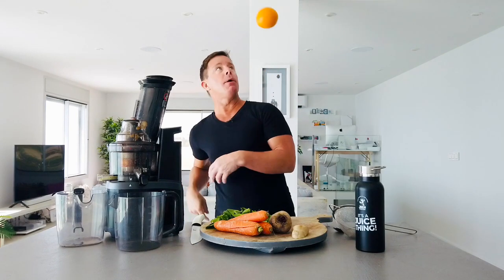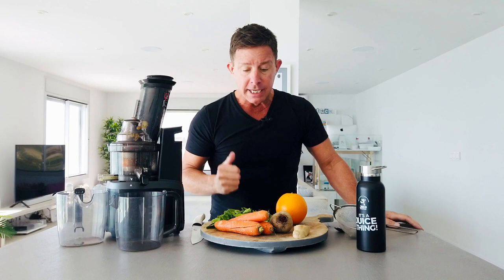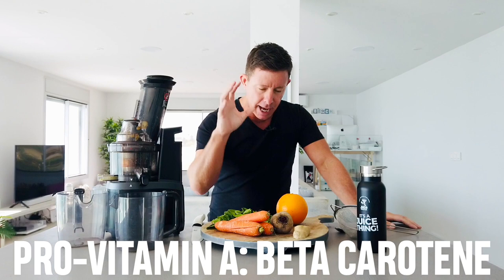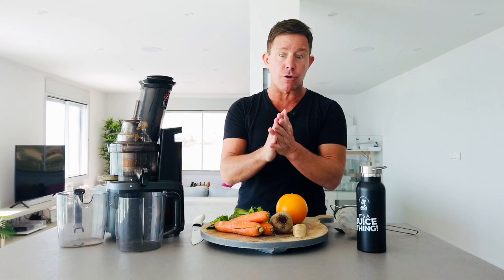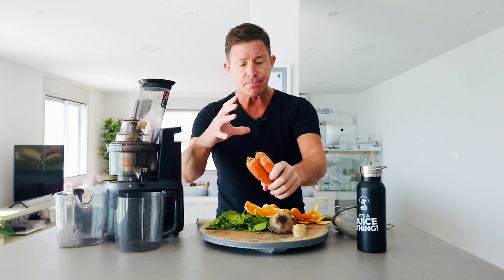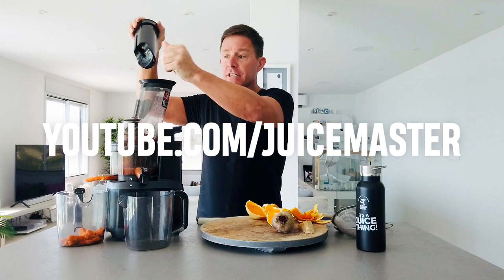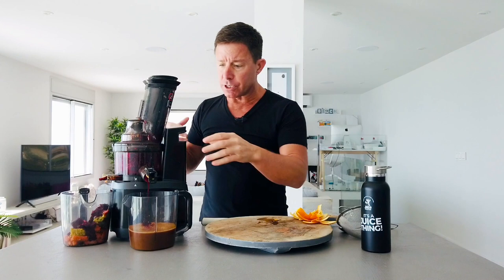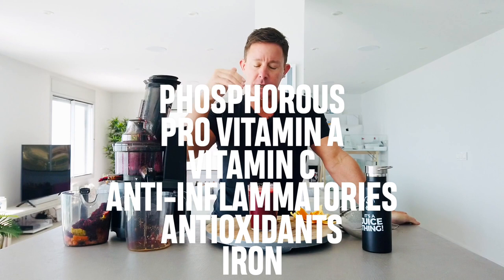Juice Along With Jason - Beta Carrot Orangina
It's 9am UK time which can mean only one thing – it’s time for another brand-new recipe for you lovely juicy people to judge!

I kicked the week off with THE MIGHTY GREEN (which went down a treat!) and I’ll be following on the ‘juice’ theme for the next few days, so keep that juicer exactly where it is!

As many of you know, I am in the process of writing my new book, ‘Juice ‘n’ Blend Me!’ and I’m looking to add as many bonus recipes as possible (in addition to all the recipes for the 7-day plan itself). I only want to add the best of the best and this is where YOU come in!

Please WATCH the video, MAKE the juice and give it a SCORE out of 10. Basically, I want to know if you think it’s good enough to go into the book.

Today’s recipe is the BETA CARROT ORANGINA. Please check the bottom of yesterday’s video for the ingredients (or just watch this video of course).

For those of you asking what machine I’m using – it’s the Juice Master Cold Press and you can find out all about it

Once again, if making juices and blends isn’t for you - but you still want to enjoy all the benefits - you can get all of my plans freshly frozen and delivered directly to your door. and they’ll have you covered.

Tomorrow’s recipe is the MINTY MANGO SUPER GREEN juice and you will need the ingredients below:

🔸 Mango 1/2 Fresh Mango (the harder the better as you will get more juice)
🔸 Kale 1 Handful
🔸 Spinach 1 Handful
🔸 Mint 1 Handful
🔸 Pear 1
🔸 Broccoli Stem 1-Inch (or 2 florets)
🔸 Apple 1

Good luck with getting the ingredients and see you at 9am tomorrow!

Got any questions about Jason Vale smoothies or juice recipes?